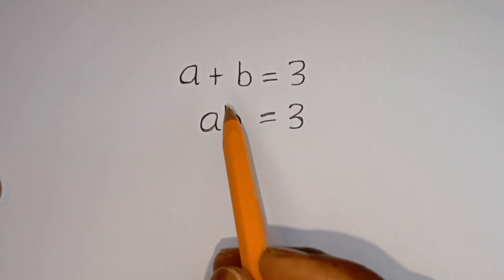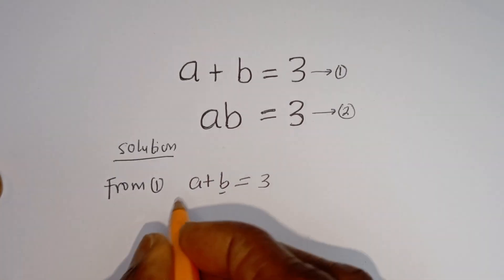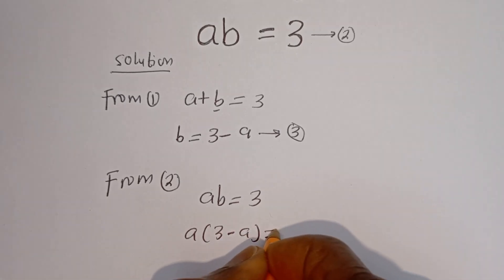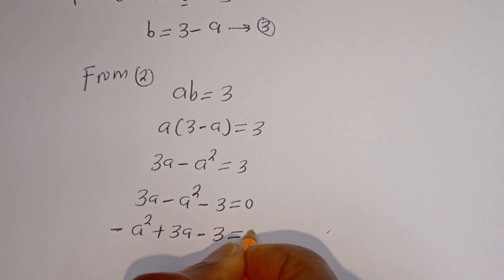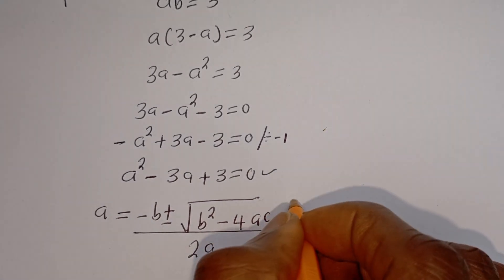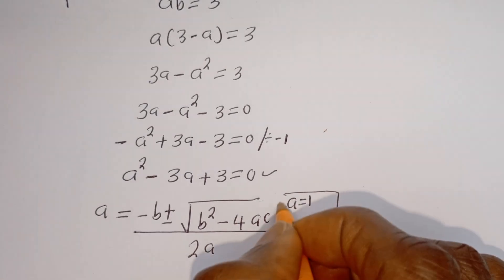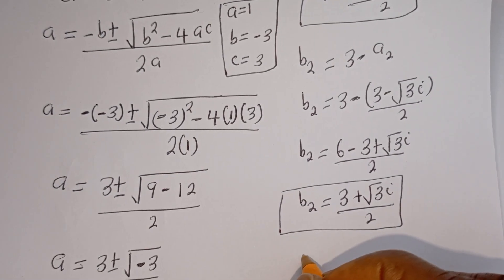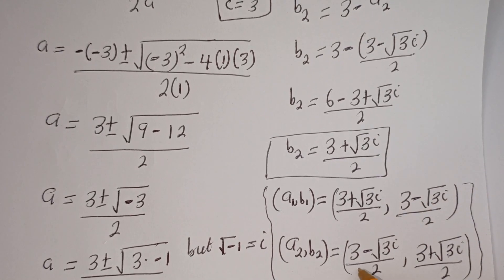Germany | Can You Solve This? | A Nice Olympiad Algebra Problem | Best Trick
This image shows a simple algebraic system of two equations:

1. X + Y = 3

2. XY = 3,